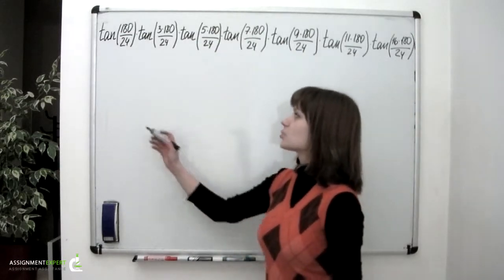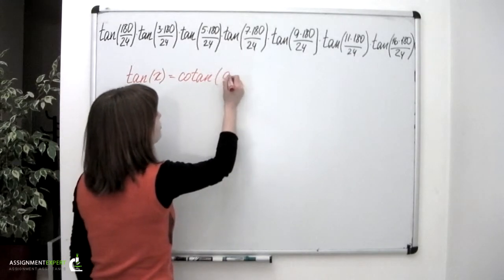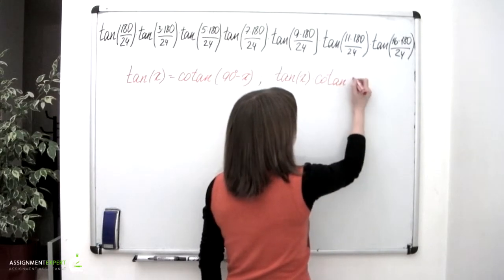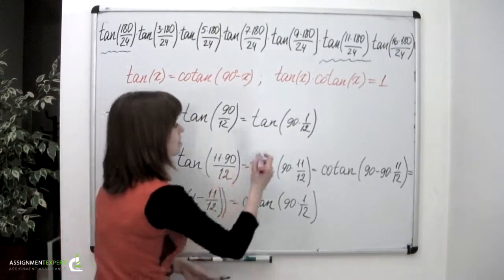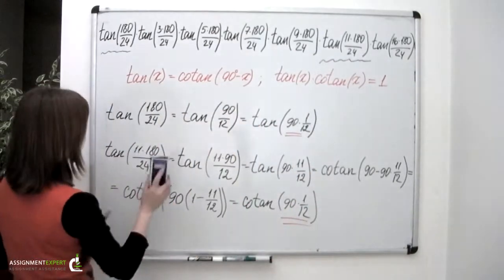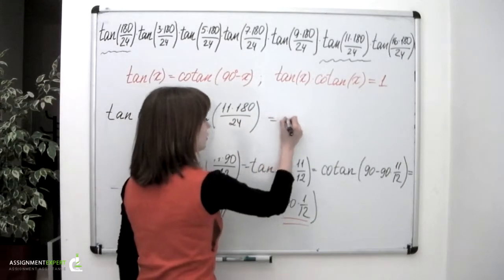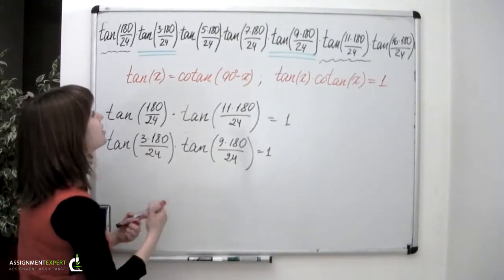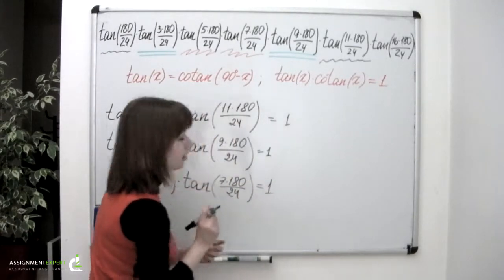Evaluating Trigonometric Expressions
This video shows how to evaluate certain trigonometric expressions.
Initial problem is the following: it's required to evaluate tan(180/24)tan(3*180/24)tan(5*180/24)tan(7*180/24)tan(9*180/24)tan(11*180/24)tan(16*180/24).

Math Help: Trigonometry